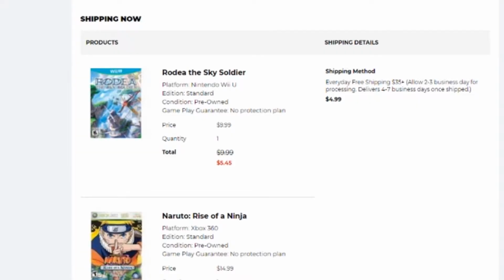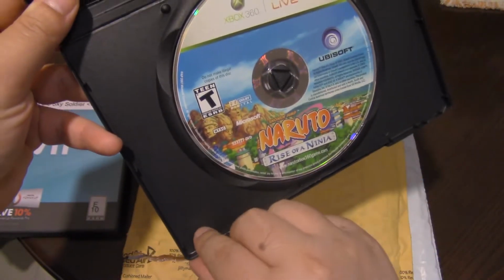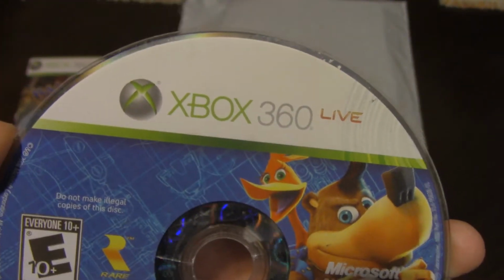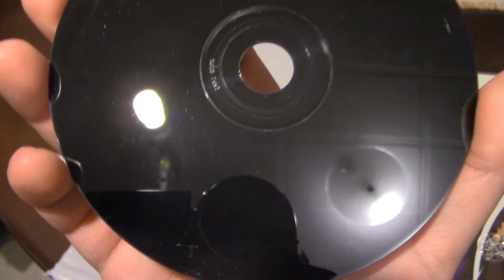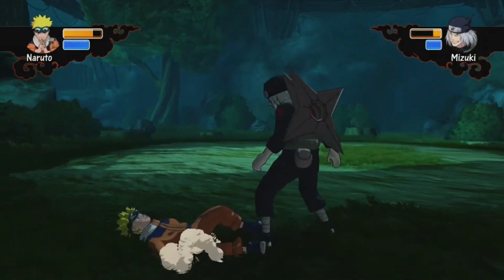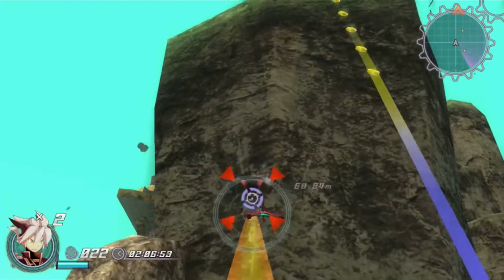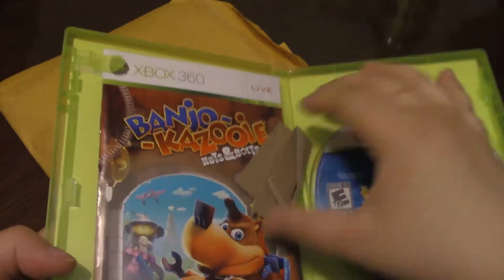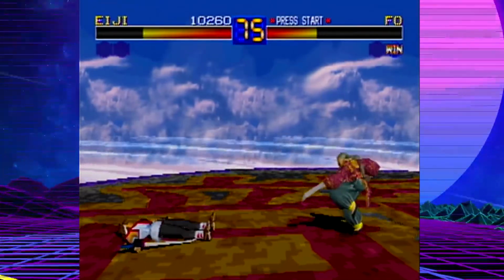Did I Get What I Ordered Episode 13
Matt checks out the games he ordered through this Gamestop deal, and if they even work!